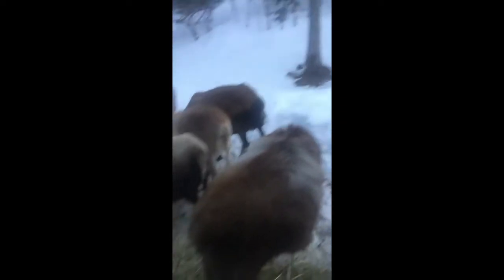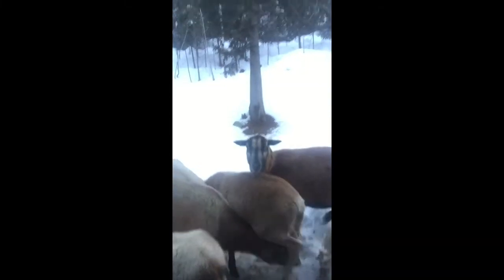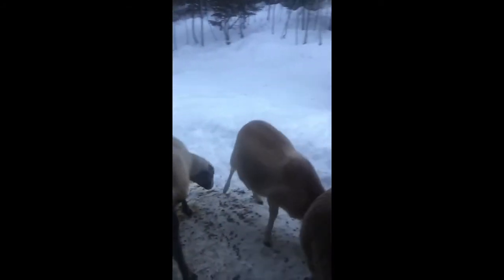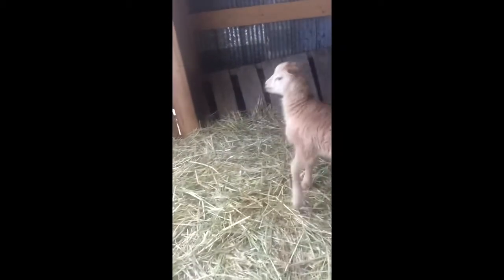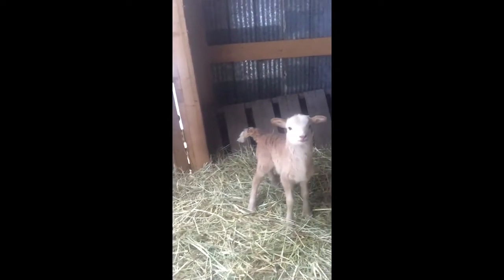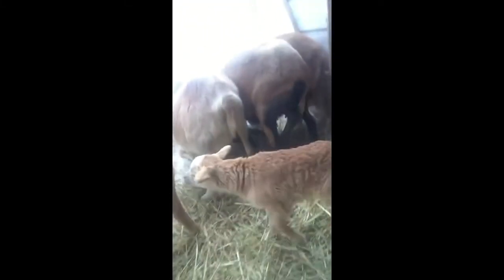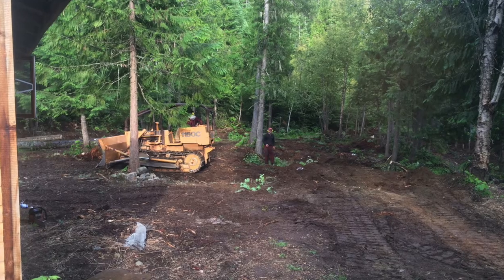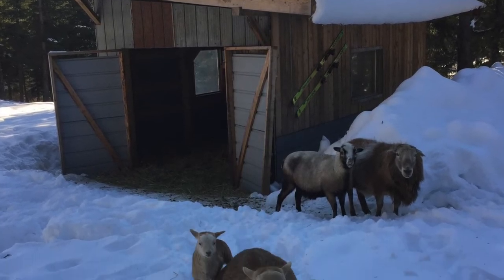Checking on the lambs after a cold night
Checking on the young Blackbelly lambs after a -20 C night. Flock interdiction and quick barn tour.